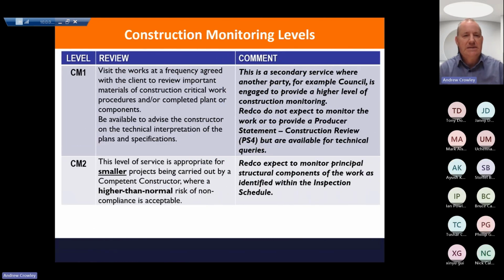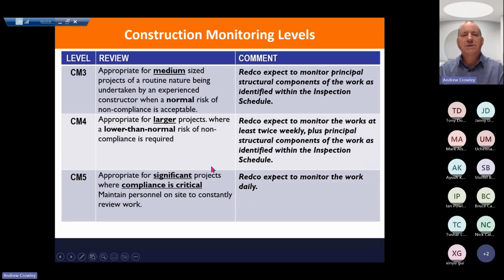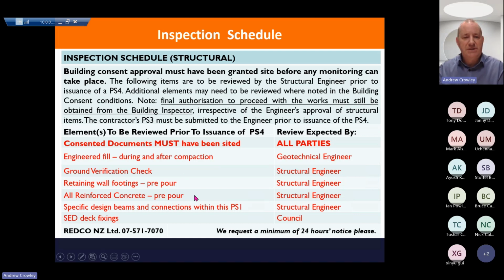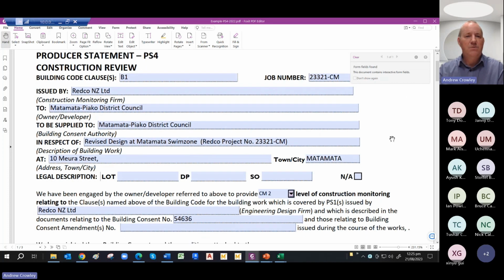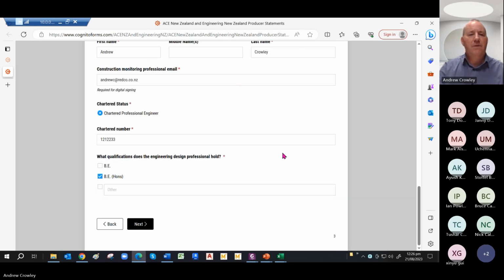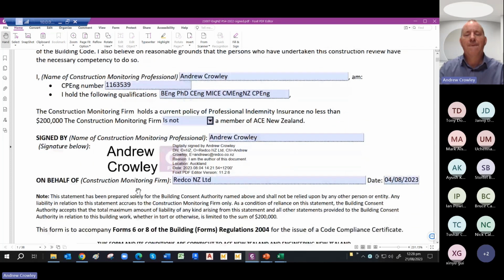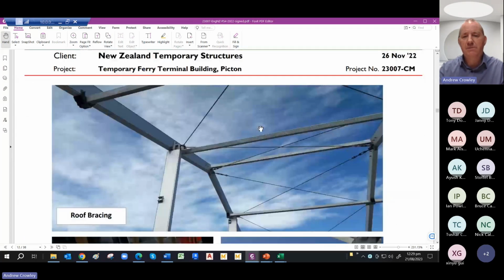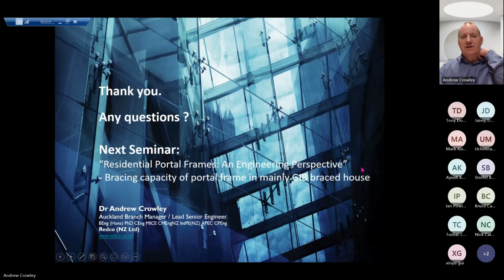CPD Seminar #12: Construction Monitoring & PS4s (Redux)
An edited version of the recording of the 12th Seminar for Structural Engineers on Construction Monitoring and Producer Statements.

This time we'll discuss the roles and responsibilities of engineers during the Construction Monitoring phase of the project. We'll go through a typical site inspection report and the compilation of the documents for the Producer Statement PS4.